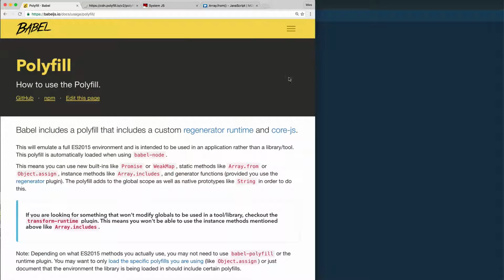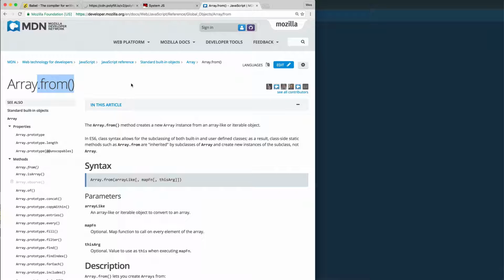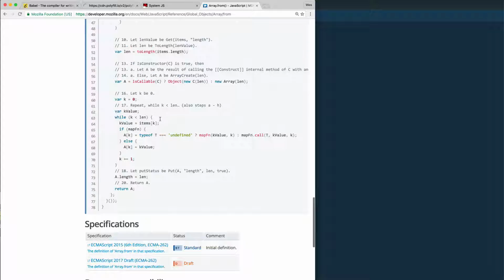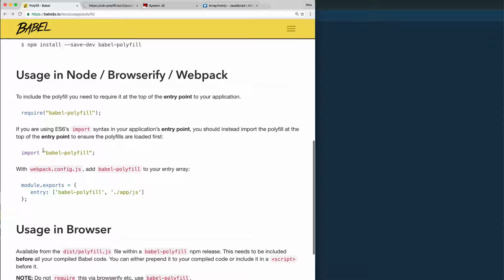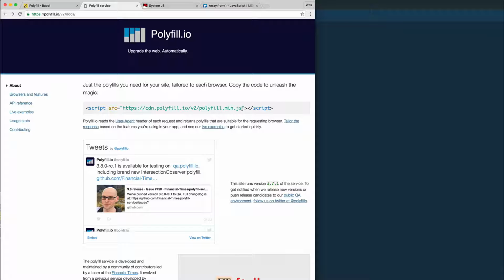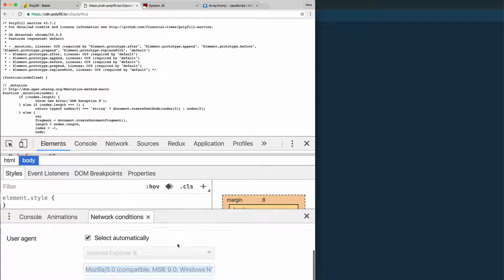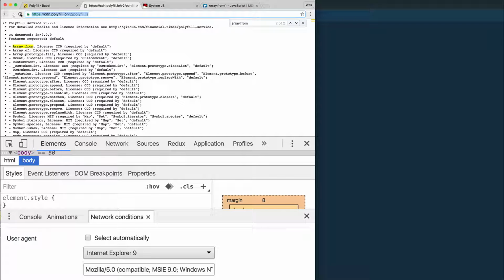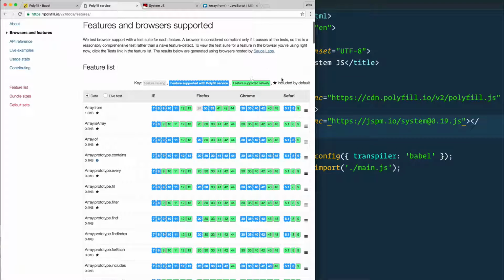50 Polyfilling ES6 for Older Browsers